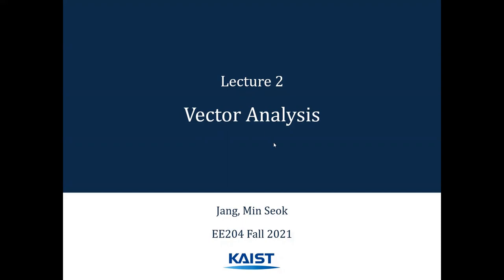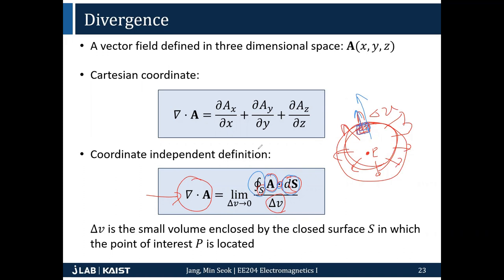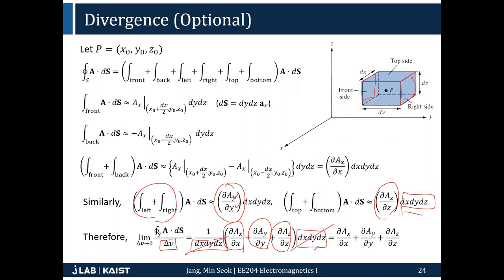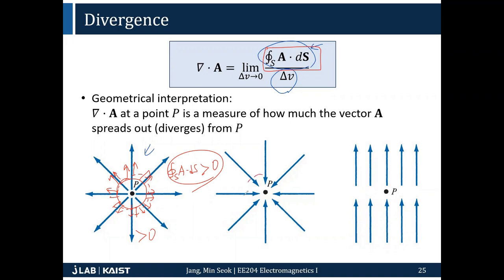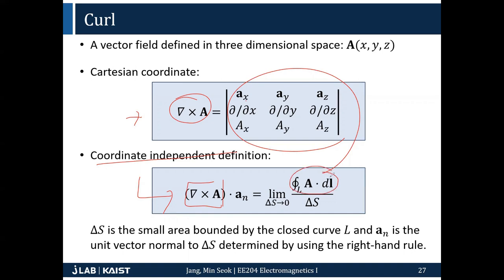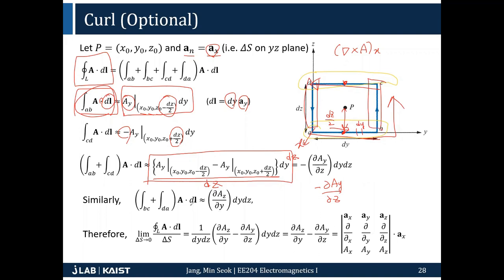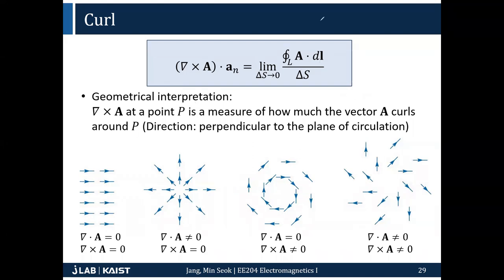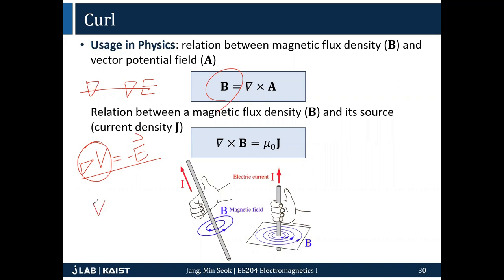2 Vector analysis part 2